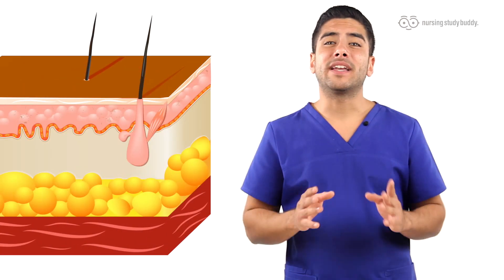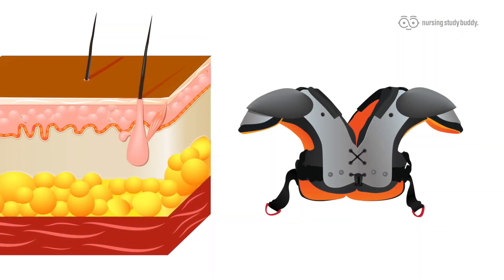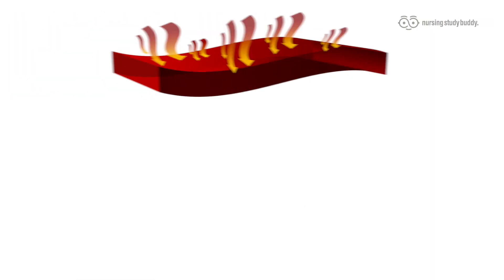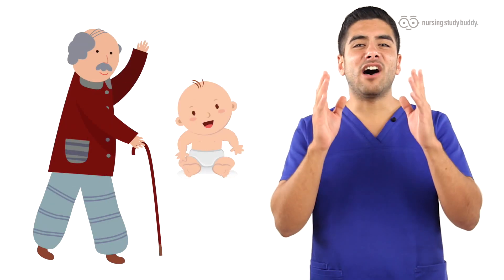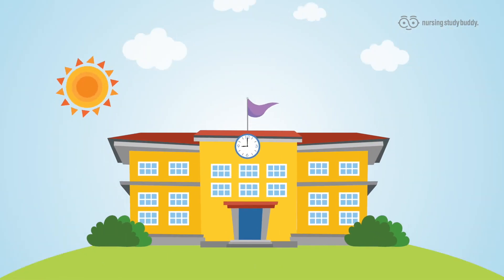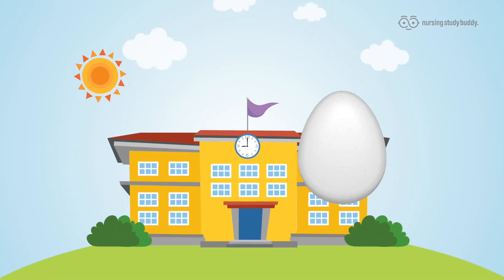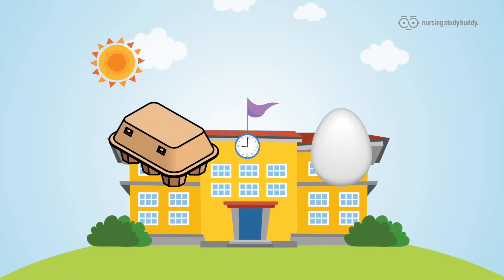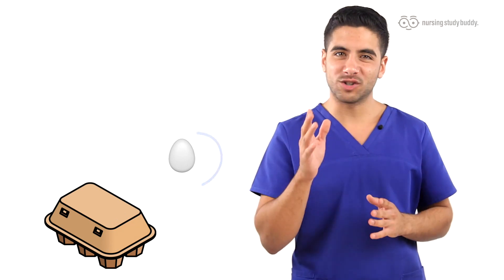The Subcutaneous Layer - Nursing Study Buddy Video Library